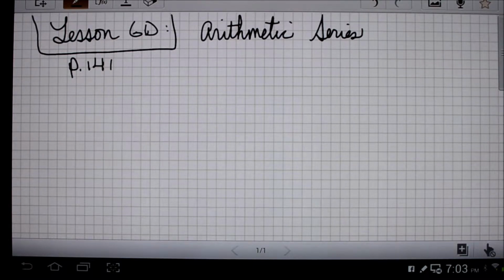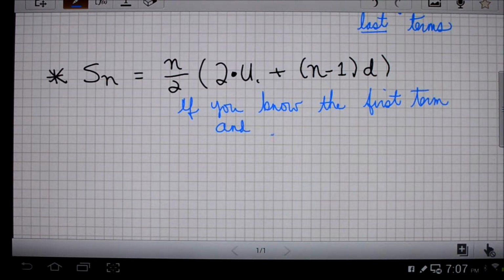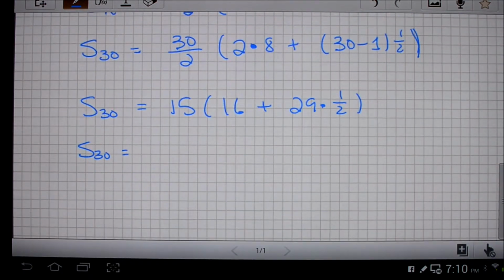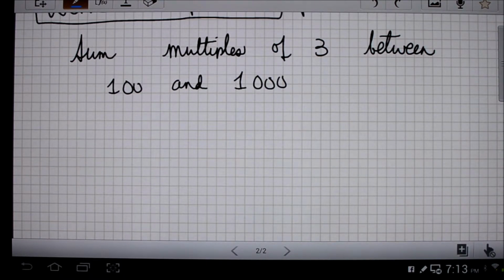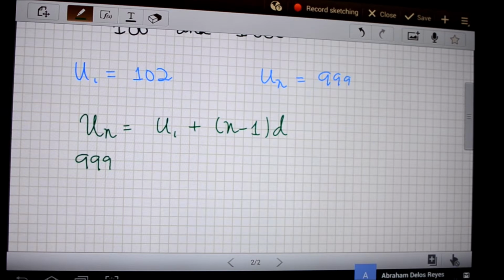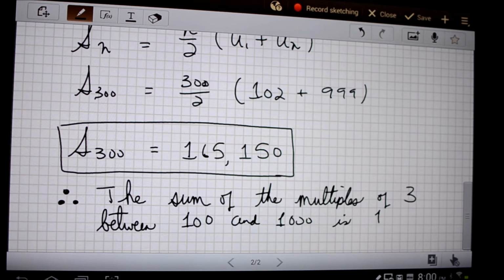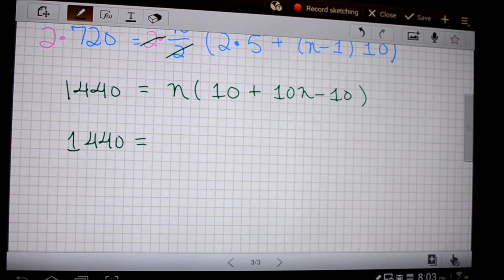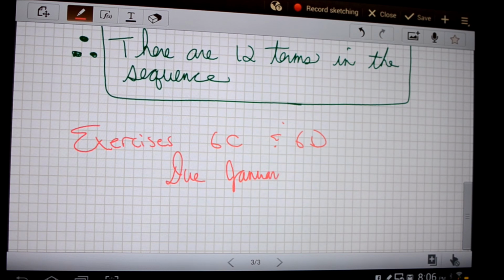DP SL Y1 Lesson 6D